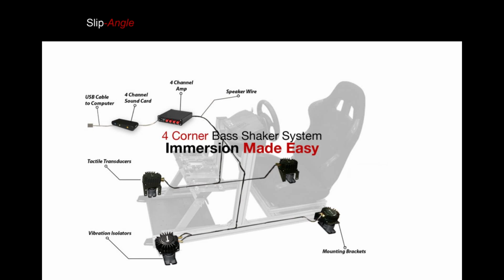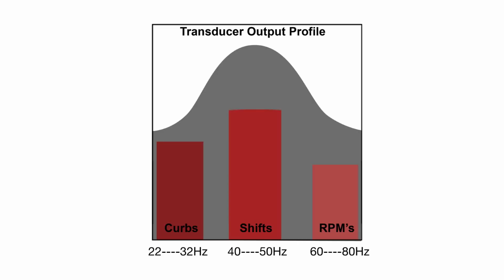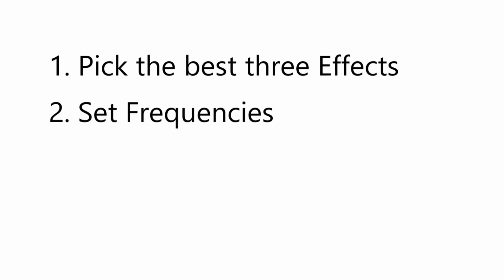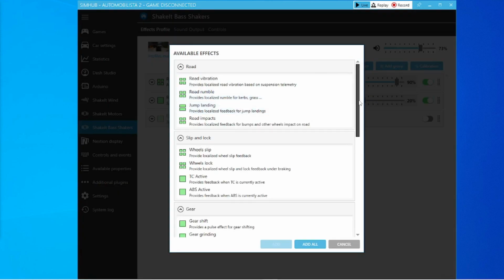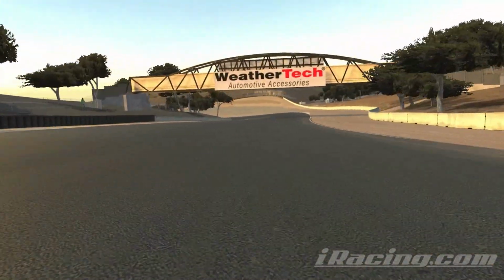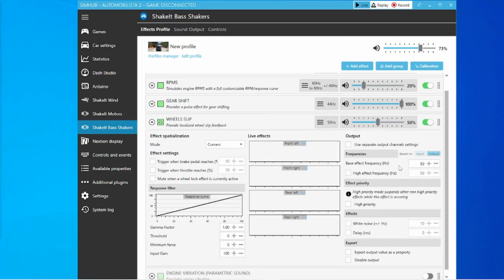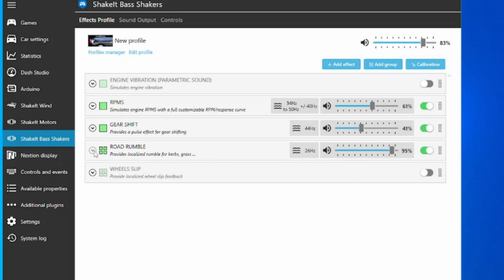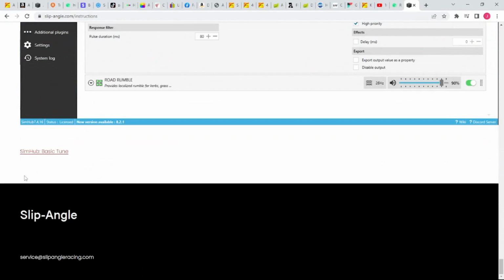Tuning Shaker Kit with SimHub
Basic principles for tuning the 4 Corner Shaker system using SimHub or similar software.

A file of the SimHub tune can be found at the bottom of this